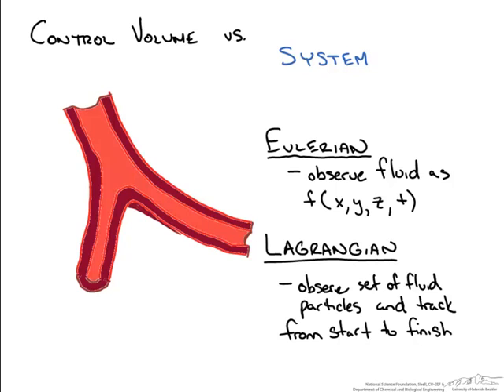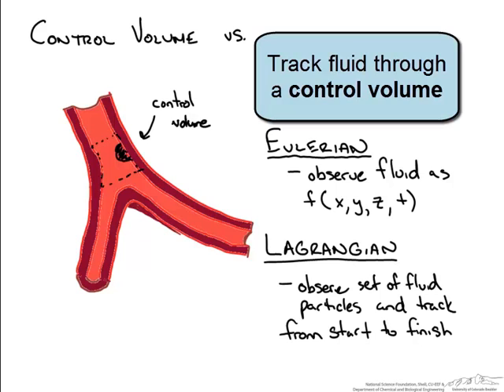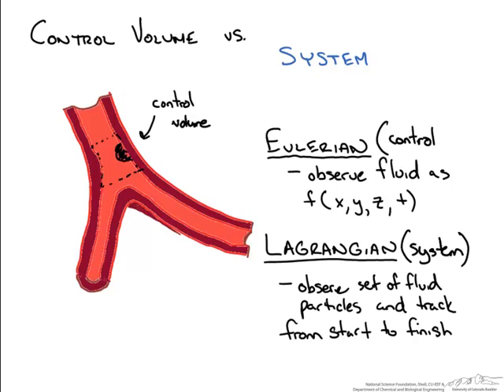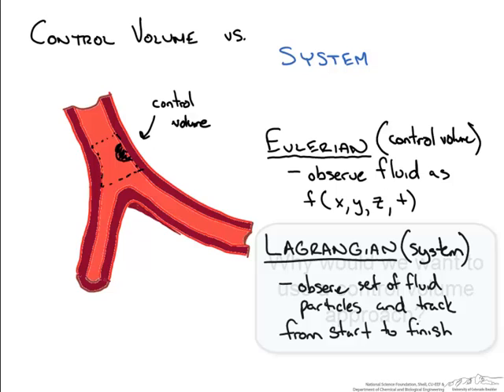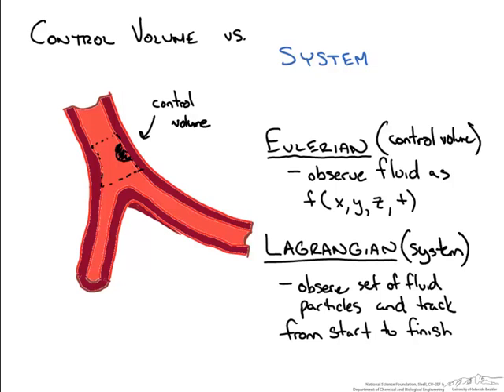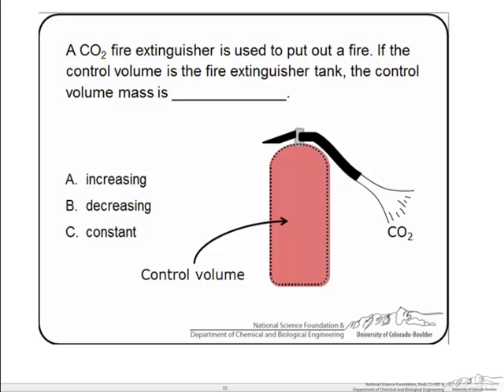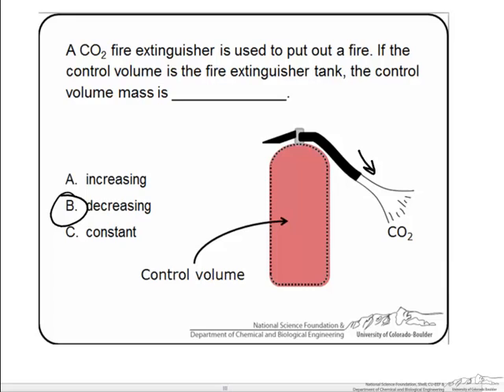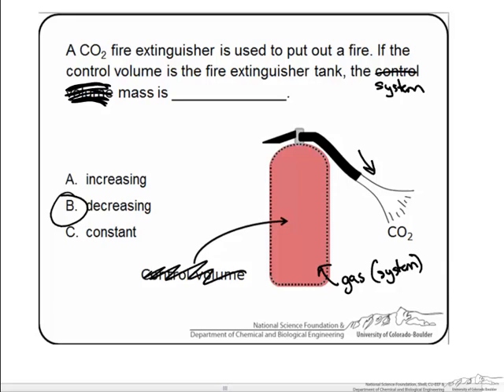Control Volume vs Systems Representations (Bio)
Describes the concept of a control volume approach to fluid flow compared to a systems approach.  Made by faculty at the University of Colorado Boulder, Department of Chemical and Biological Engineering.